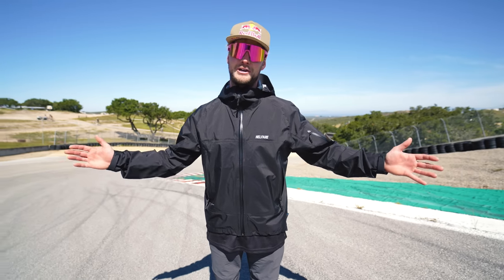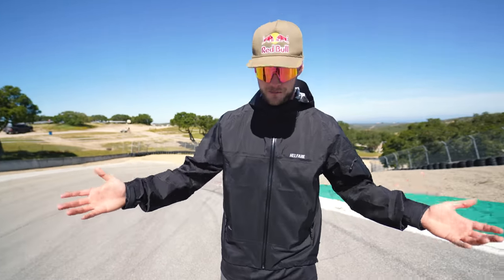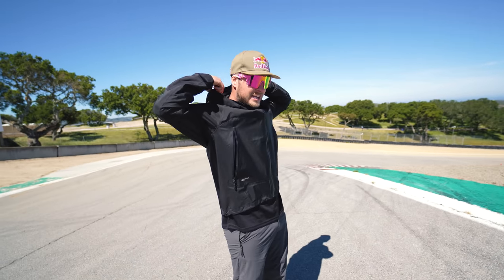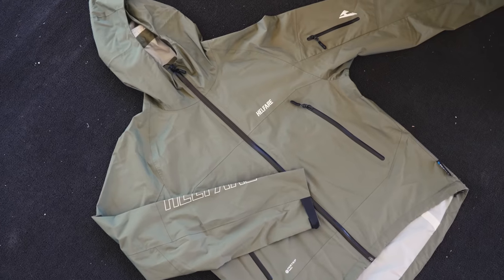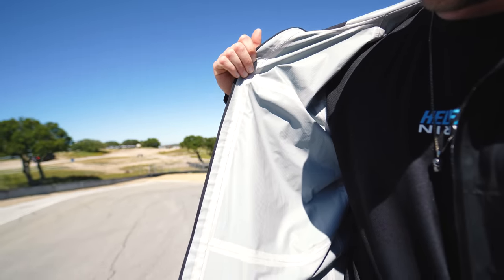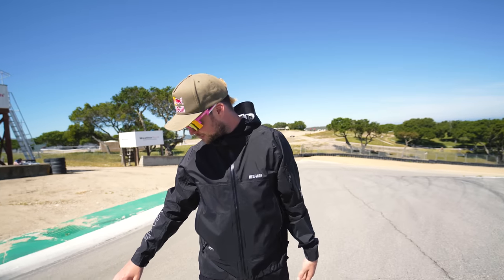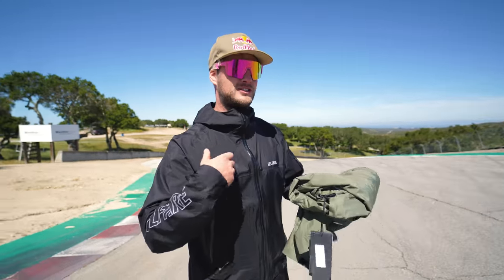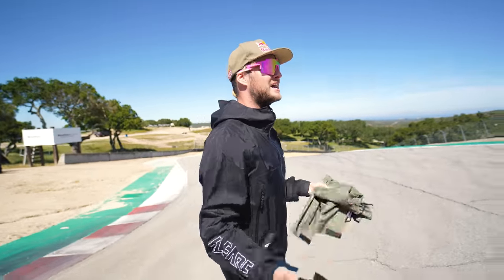THIS IS HUGE!! LAUNCHING AN ENTIRELY NEW LINE!!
After 12 months of development and testing, riding MTB trails all around the world. We're finally ready to launch our brand new Helfare Hydro 2.5L Jacket, engineered for the trail and everything that comes with it. Thank you so much to Inertia who created this masterpiece of a promo video to accompany the launch of this sick new mountain biking jacket. By far the best mountain bike waterproof on the market that we've seen or found.
Head to our website to pick one up.
Legends